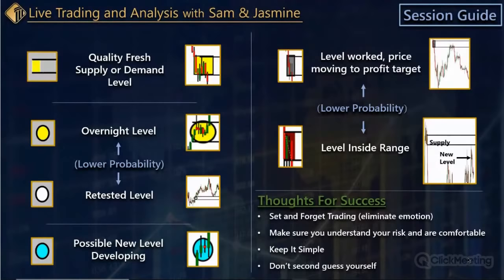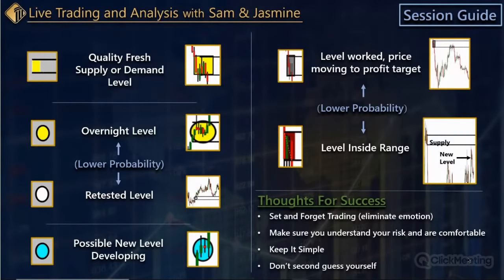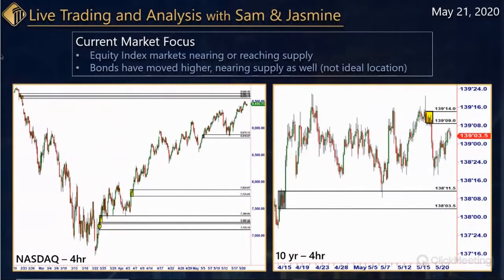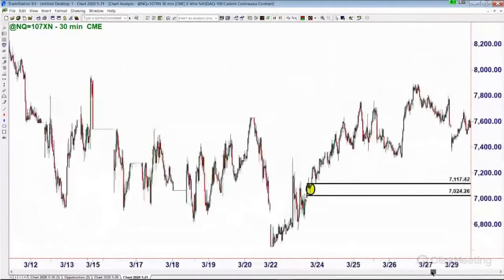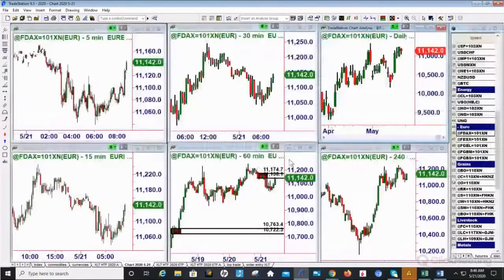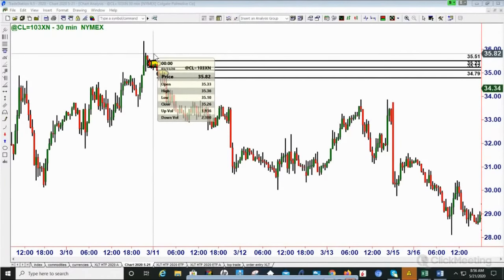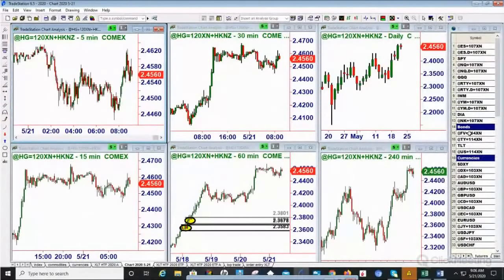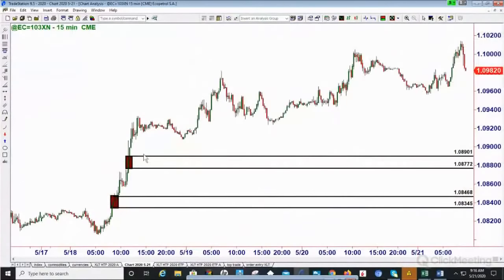Trading with Jasmine - The Nifty 50 and more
Live Trading and Analysis with Jasmine